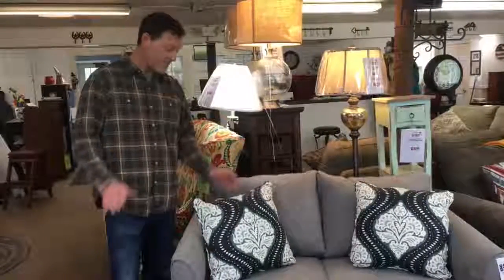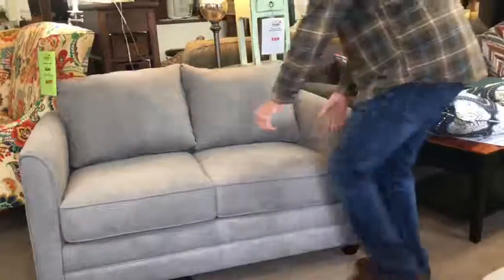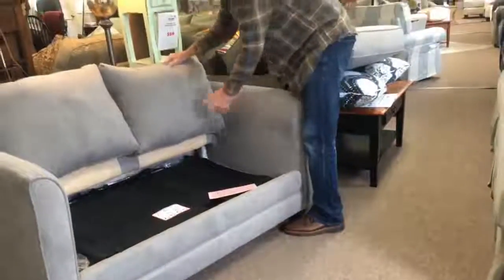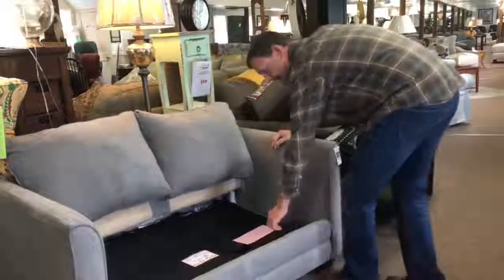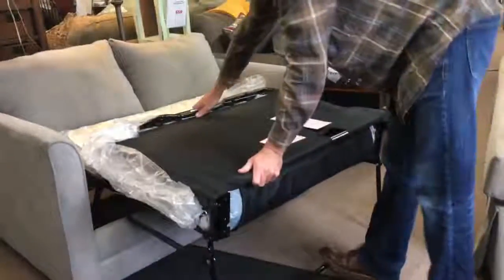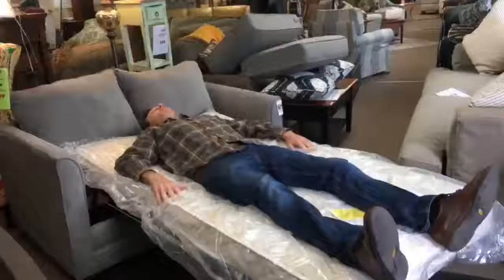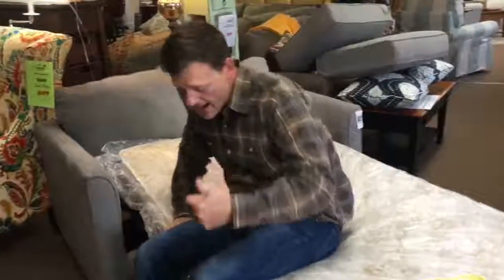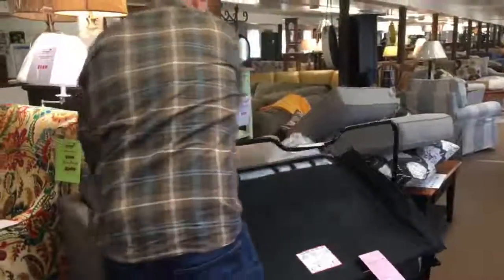Sleeper sofas come in many shapes and sizes, and may be the perfect fit for your room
Sleepers can be a great solution for a guest room or another way to sleep someone!